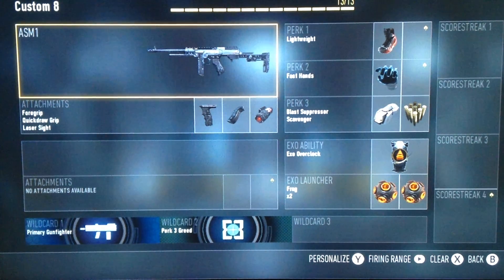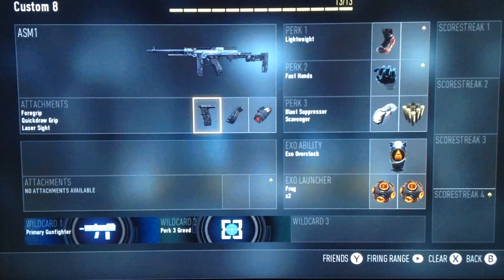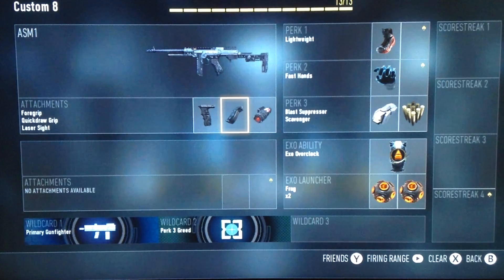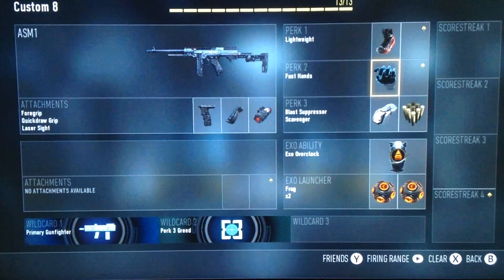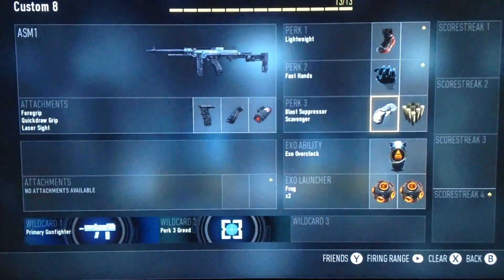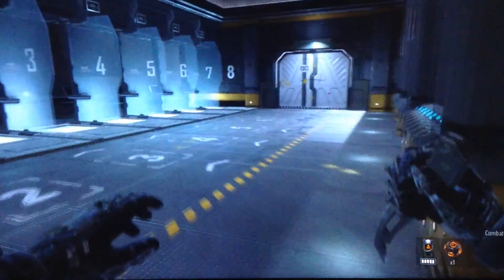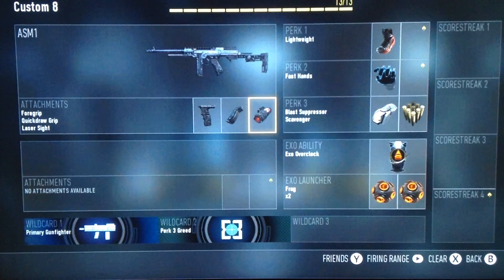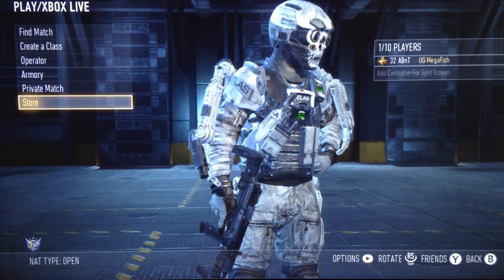Best class setup video for the ASM1